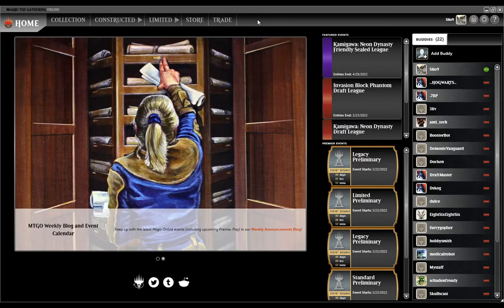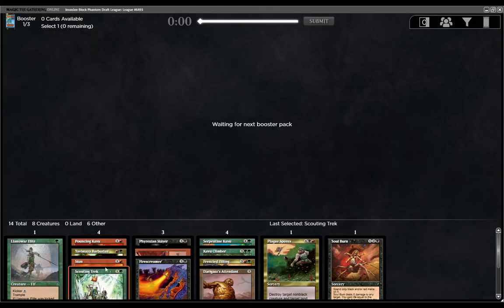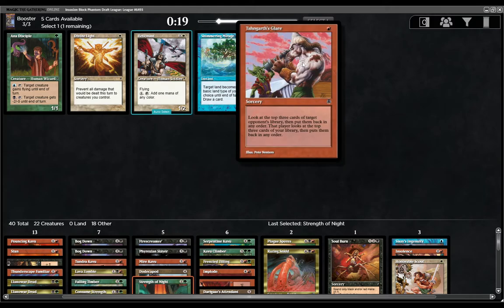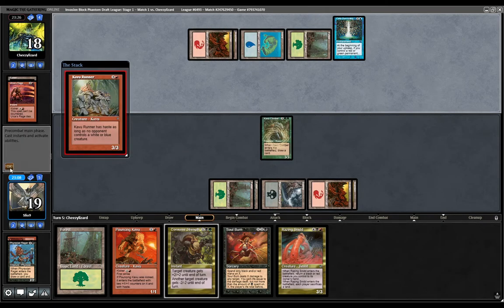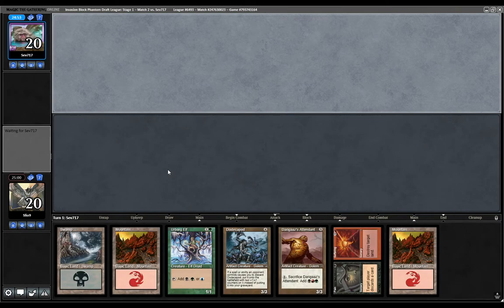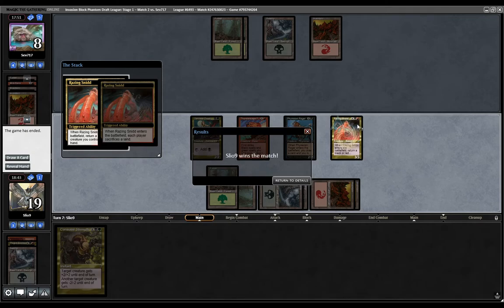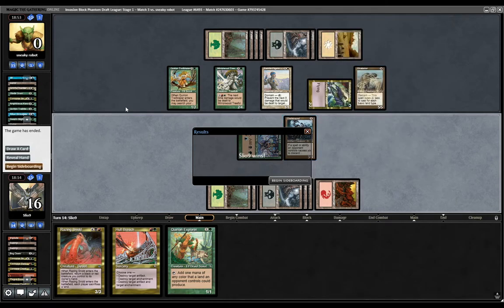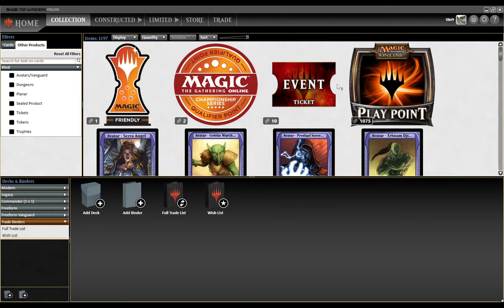Invasion Draft: Ancient Fixing Zone [616]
Solo Run
I love to Destroy Lands. Hell Yeah Lets Stone Rain Forever